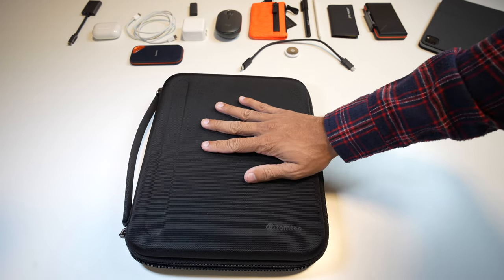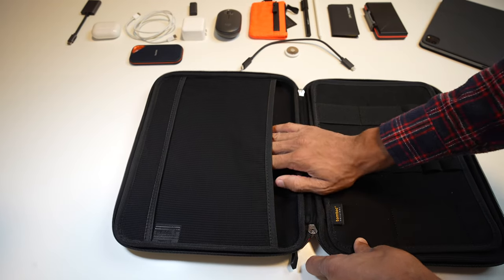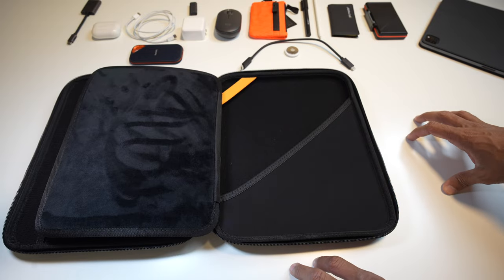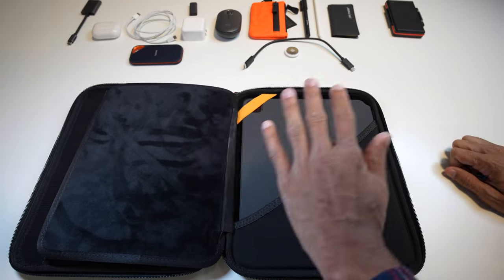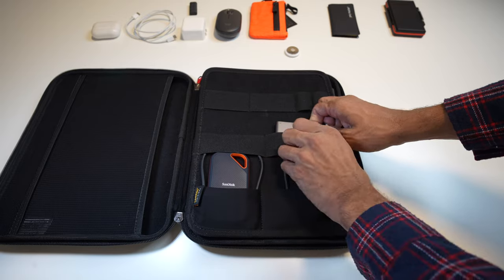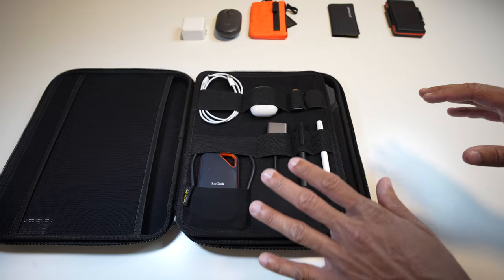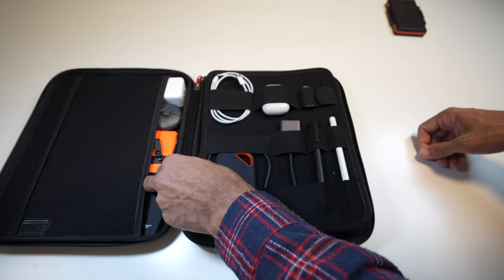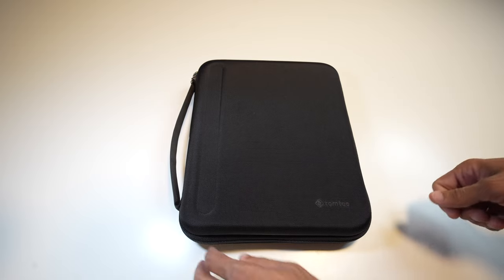Tomtoc Padfolio cover for iPad Pro 12.9"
The Tomtoc Padfolio cover for the 12.9” iPad Pro is a stylish protective case that allows you to keep your iPad and iPad accessories organized. The EVA case is constructed from high quality nylon, sporting YKK zippers and elasticized loops to hold all of your gear. The case allows you to transport your iPad with a Magic Keyboard installed on the iPad. The design is well thought out and offers the flexibility you need to be productive.

You can pick your case Here:

Current edc-

Anker  Cable:

Streamlight Flashlight:

EDC pen:

Swiss army Knife:

Olight mini 2:

Hodroflask Bottle:

Viperade Pouch:

Tomtoc Organizer:

Slim USB-C Wall Charger:

Portable Battery Charger:

USB Light:

Maxpedition pouch:

Main Camera
Main lens
Main camera monitor:
Main tripod
Overhead Camera:
Overhead Camera Lens:
B Roll Lens:
Overhead monitor:
Main light:
Specialty light:
Specialty light: